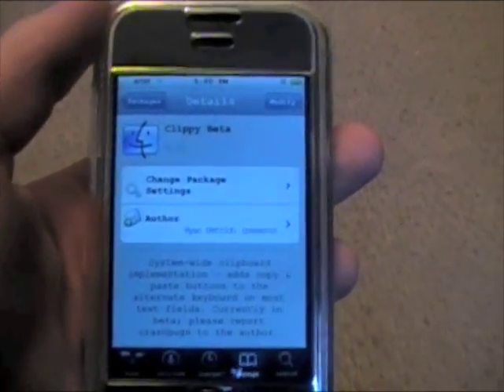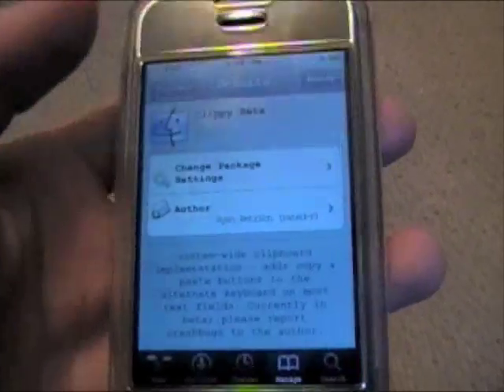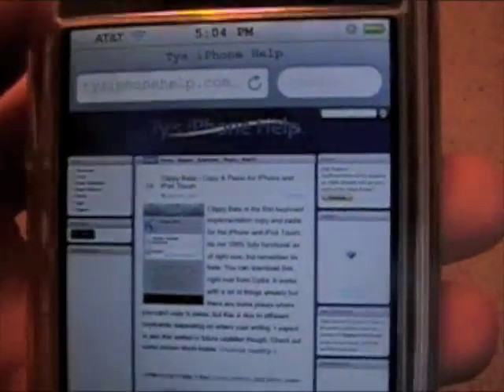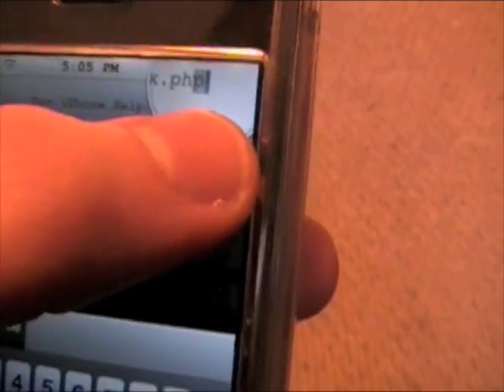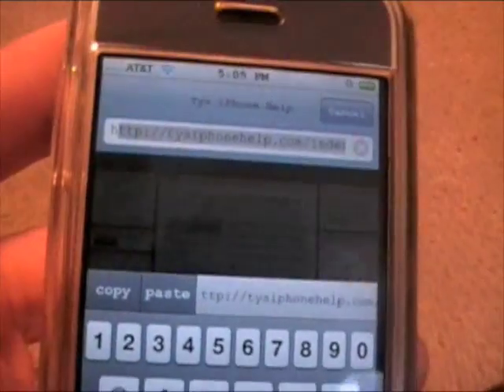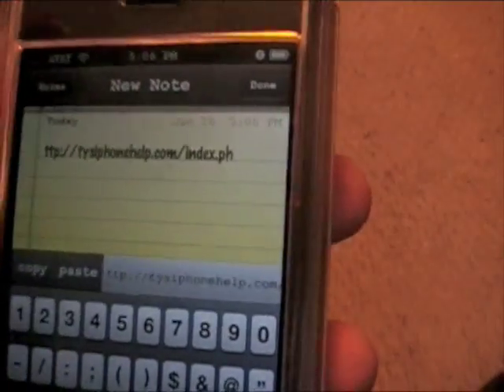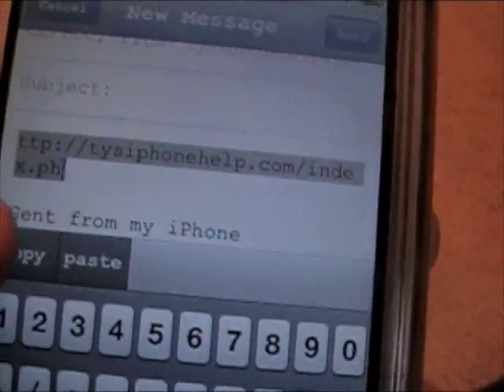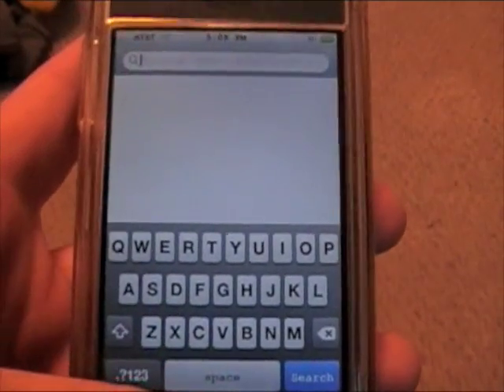Copy & Paste on iPhone/iPod Touch with Clippy Beta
In this video i show you a new add-on for your jailbroken iPhone or iPod Touch's keyboard that lets you copy and paste.